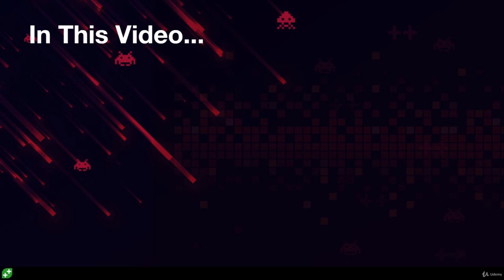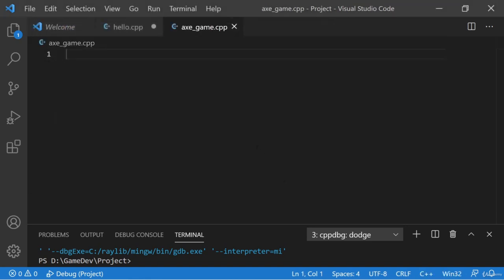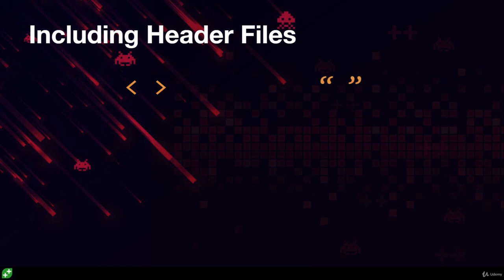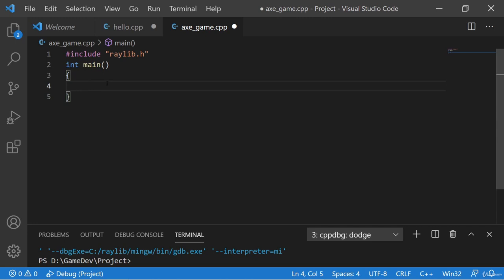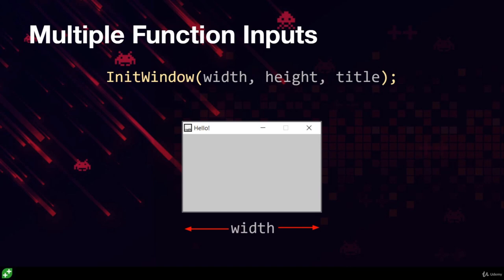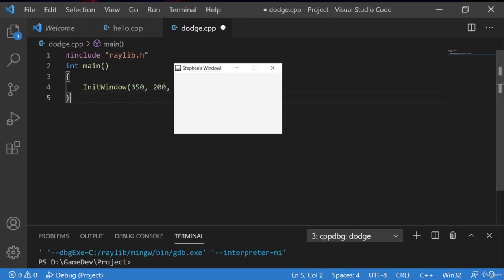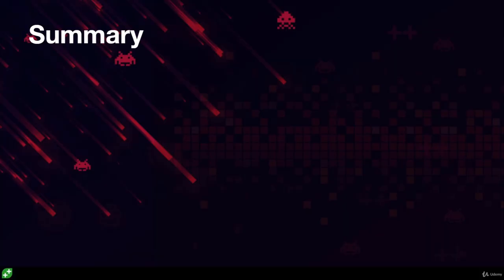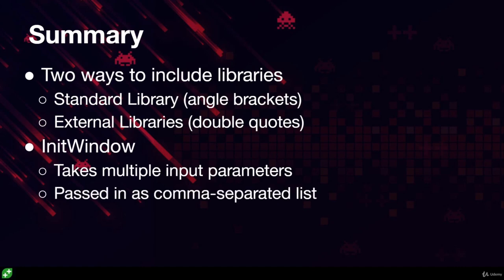2.1 Creating A Popup Window